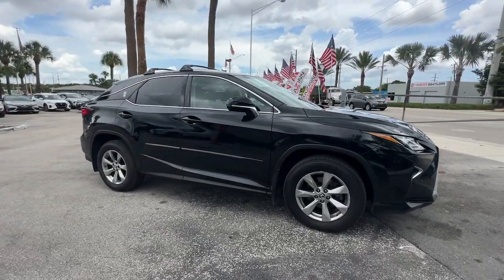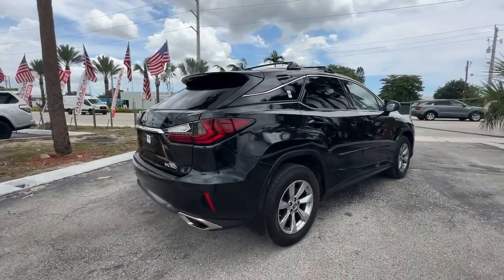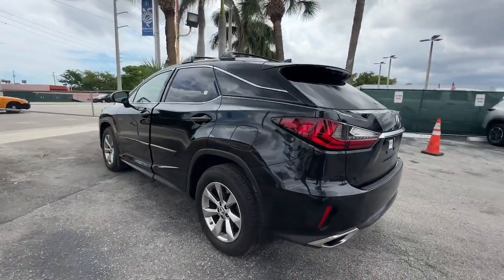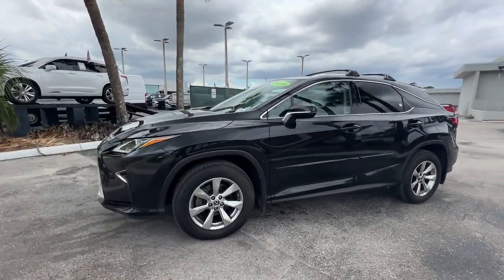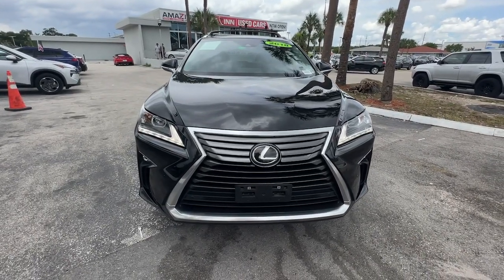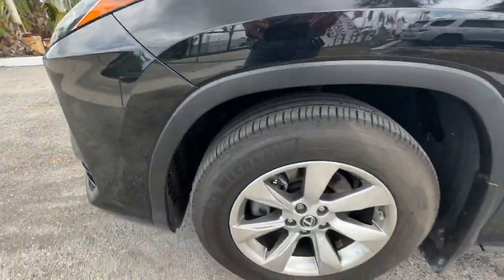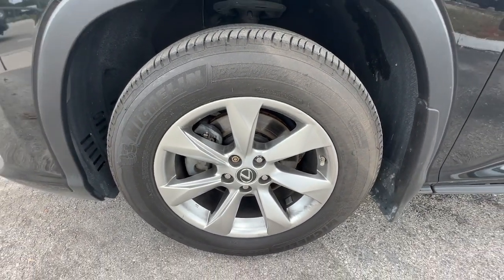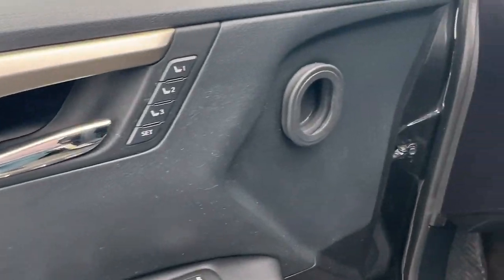2018 Lexus RX Hollywood, Fort Lauderdale, Hialeah, Boca Raton, Palm Beach, FL T1883200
Used 2018 Lexus RX  available in Hollywood, Florida at Toyota of Hollywood. Servicing the Fort Lauderdale, Hialeah, Boca Raton, Palm Beach, FL area.

1841 N State Rd 7